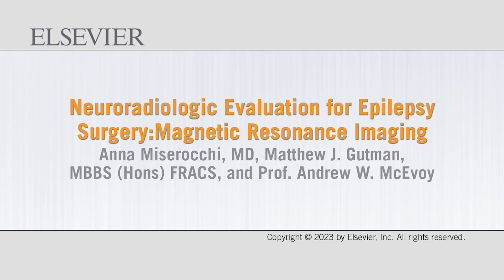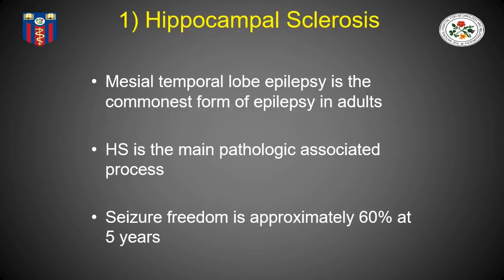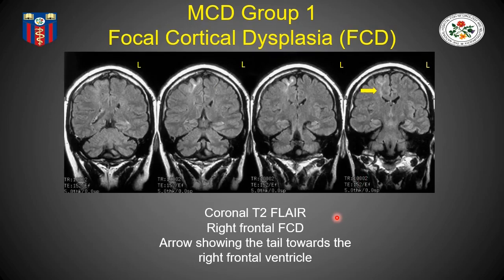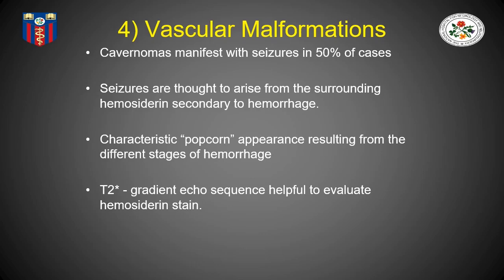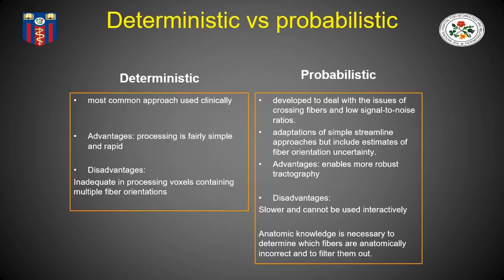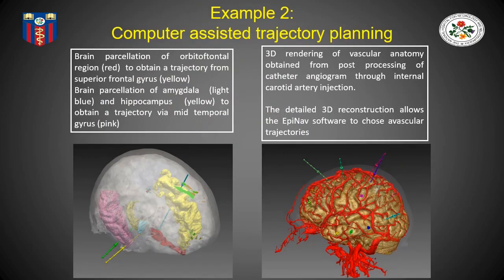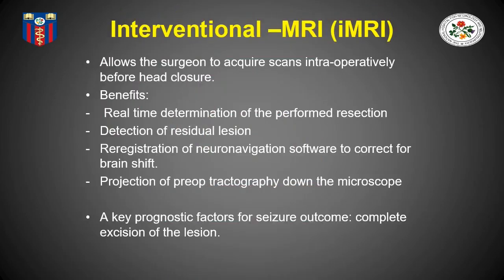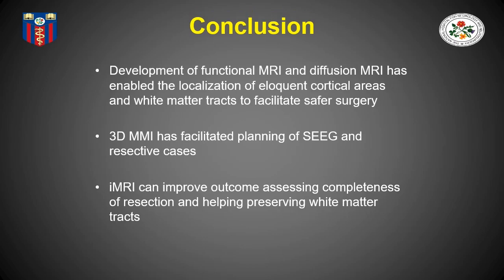Video 84 1 Neuroradiologic Evaluation for Epilepsy Surgery Magnetic Resonance Imaging